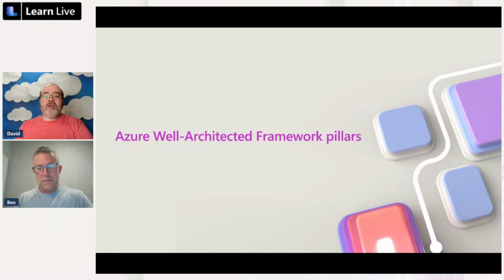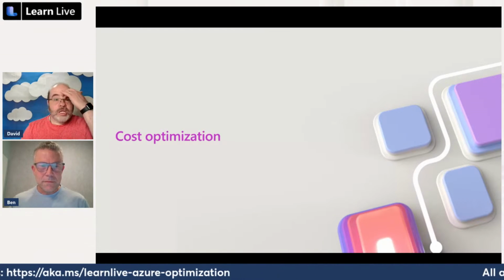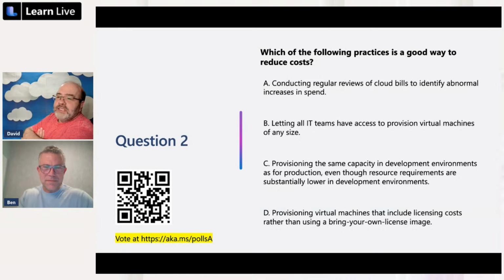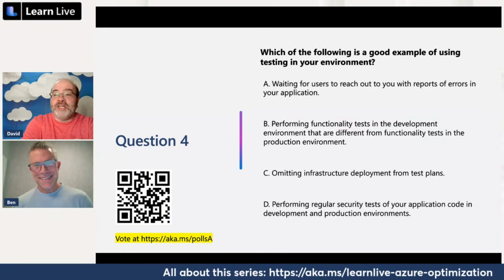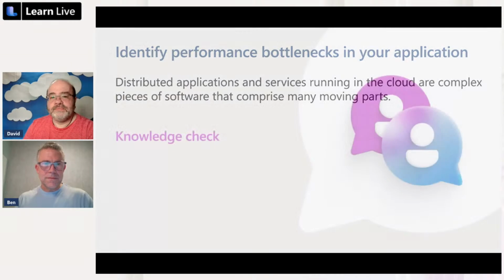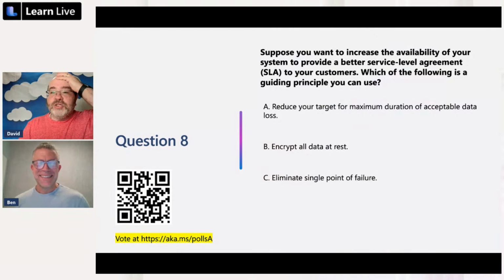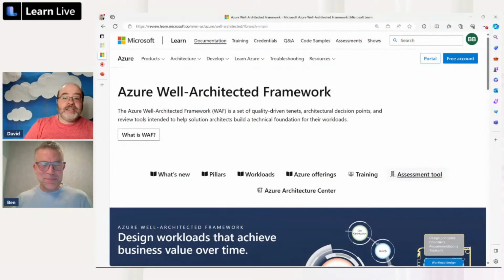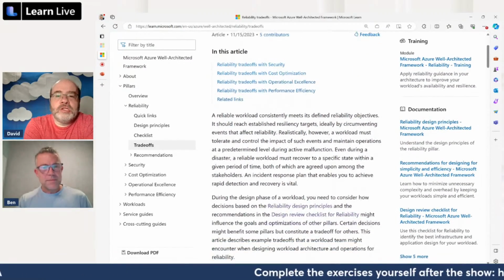Learn Live: Introduction to the Microsoft Azure Well-Architected Framework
You want to build great things on Azure, but you're not sure exactly what that means. Using key principles throughout your architecture, regardless of technology choice, can help you design, build, and continuously improve your architecture.

Learning objectives

- Describe the pillars of the Azure Well-Architected Framework
- Identify key principles for creating a solid architectural foundation

Chapters
00:00 - Introduction
04:45 - Learning objectives
06:41 - Azure Well-Architected Framework pillars
24:02 - Cost optimization
29:07 - Knowledge check
32:18 - Operational excellence
41:58 - Knowledge check
43:22 - Performance efficiency
56:00 - Knowledge check
57:29 - Reliability
1:06:23 - Knowledge check
1:10:02 - Security
1:16:13 - Knowledge check
1:18:06 - Demo

Presenters

David Blank-Edelman
Senior Cloud Advocate
Microsoft

Ben Brauer
Senior Product Marketing Manager
Microsoft

Moderators

Sarah Kong
Technical Trainer
Microsoft